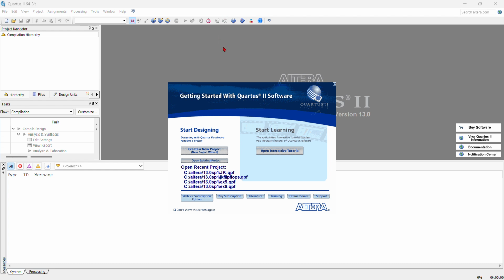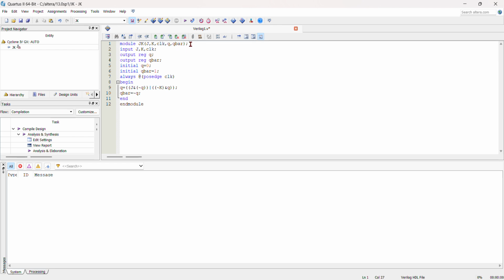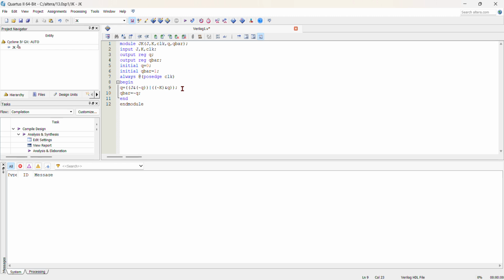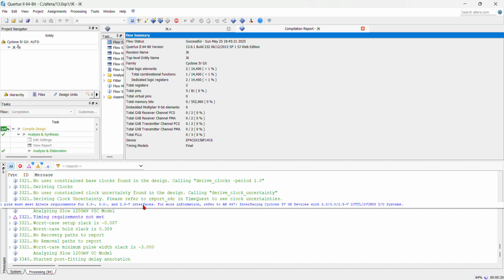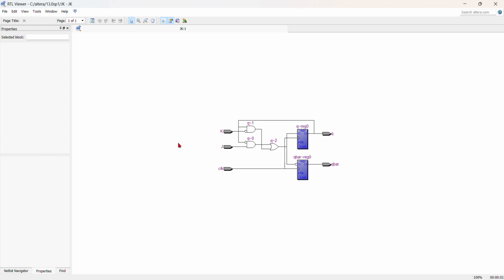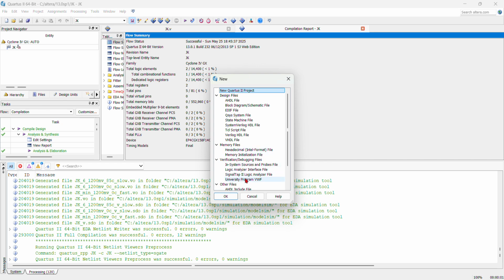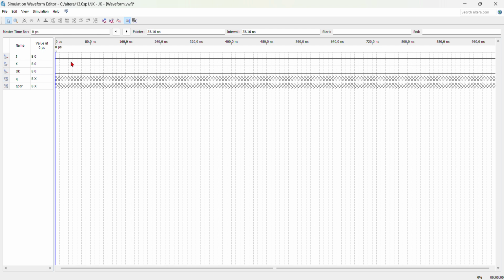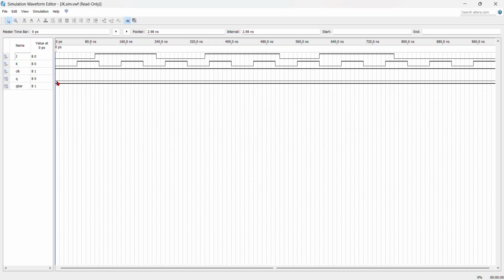Implementation Of JK Flip-Flops Using If-Else In Quartus Prime II - Digital Electronics